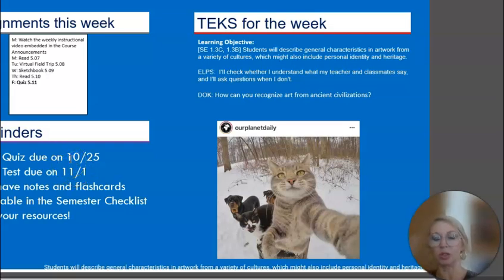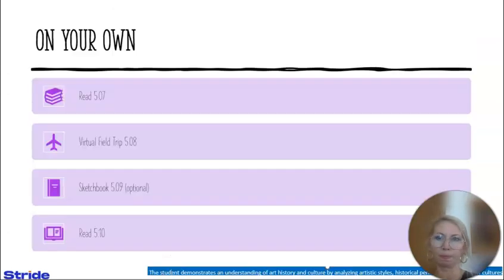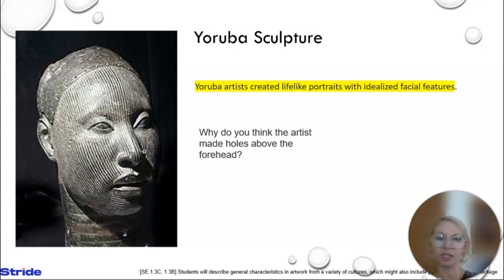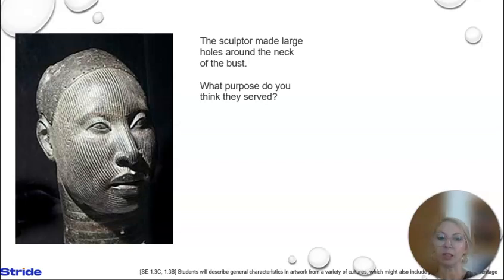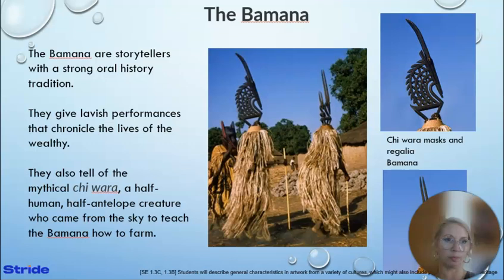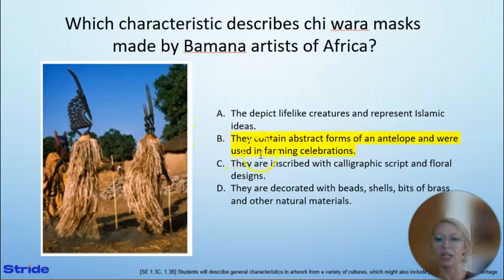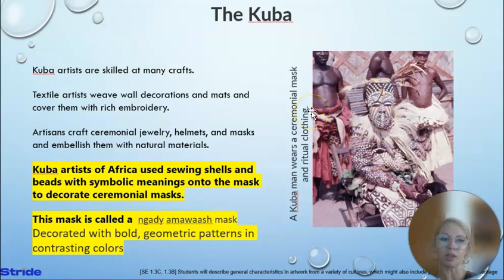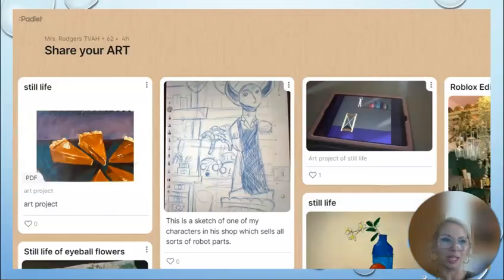Unit 5 Fall, 5.07-5.11